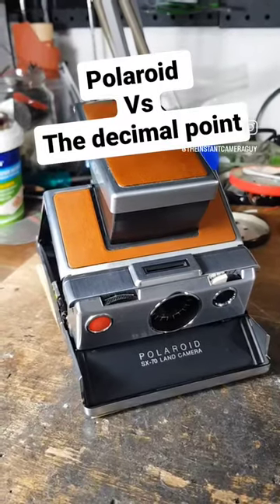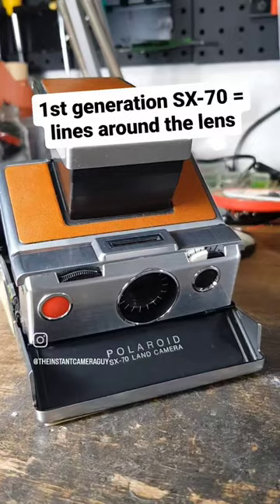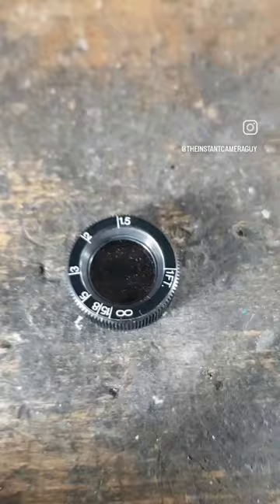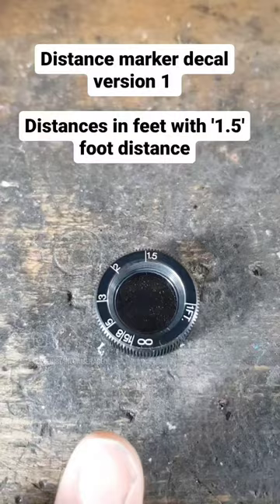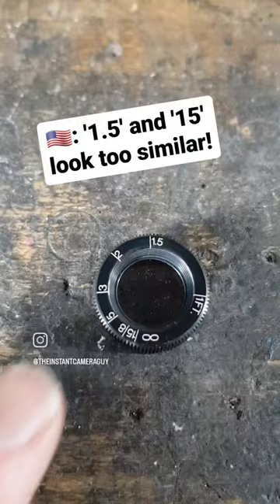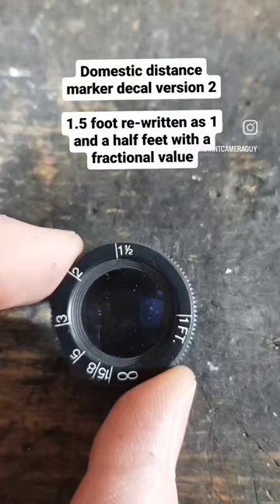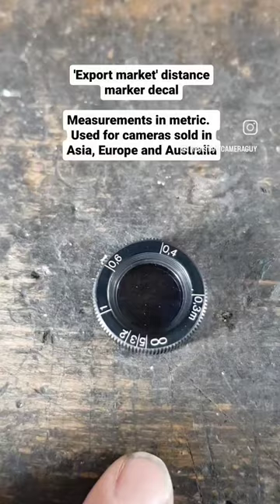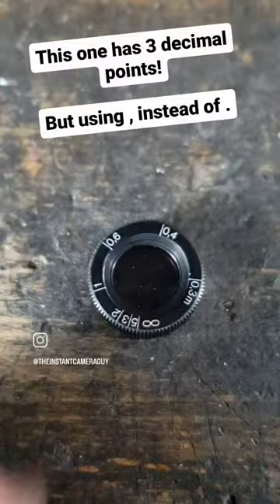Polaroid, the SX-70 and the decimal point.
Did you know that different versions of the SX-70 focus scale were made over the years? depending on which target market the camera was sold in?

This short video was taken from my Instagram page that I did before I started my YouTube channel.